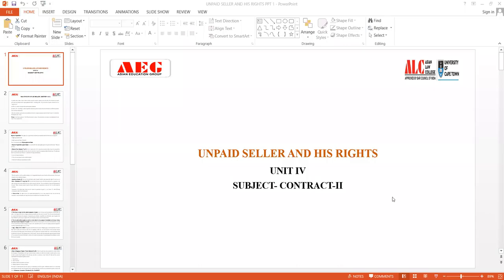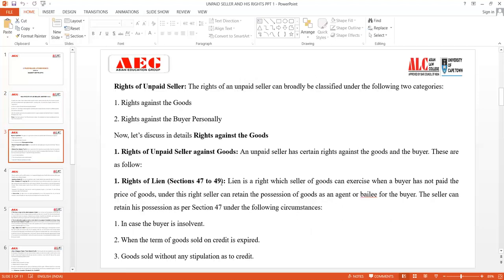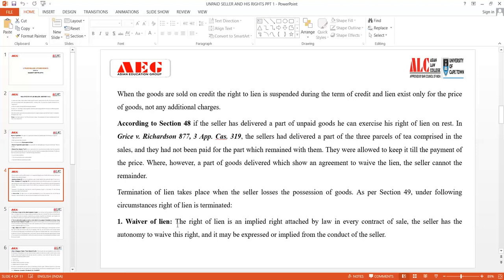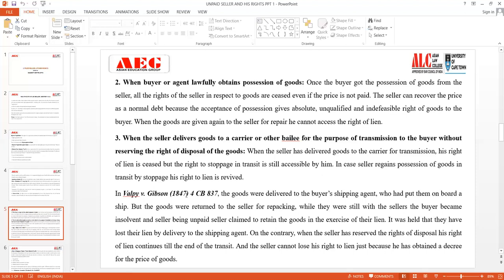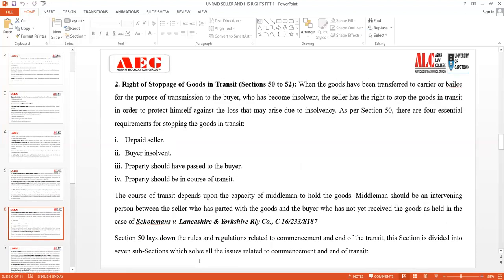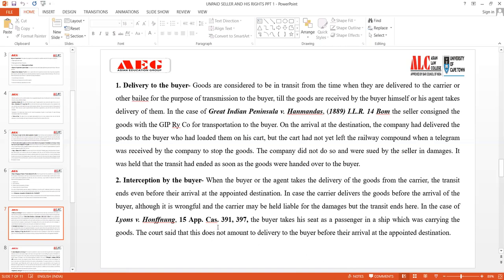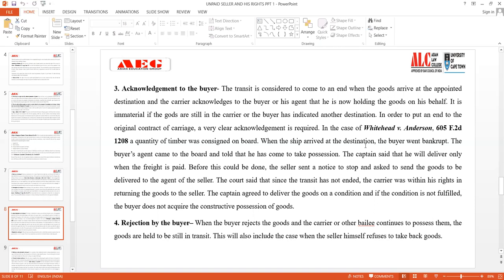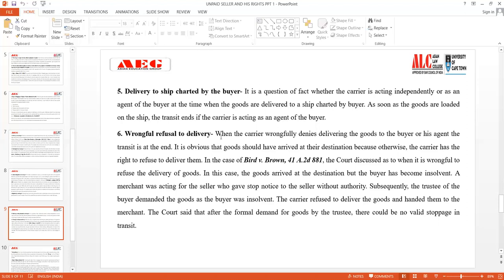ALC Video Lecture Ms Sadia Zeb Contract II on Unpaid Seller and His Rights 1